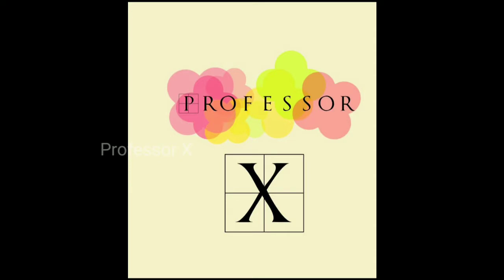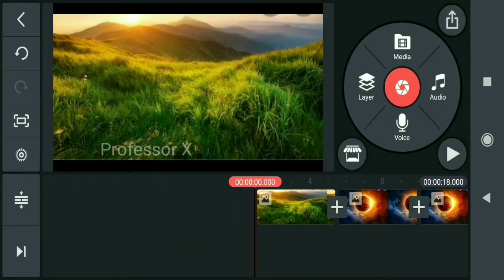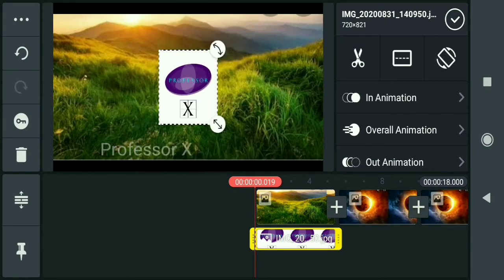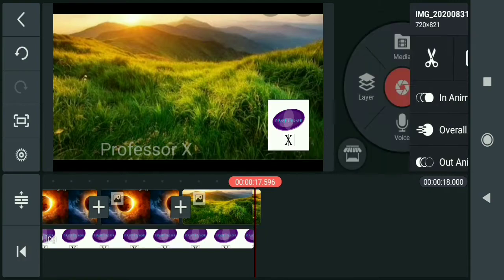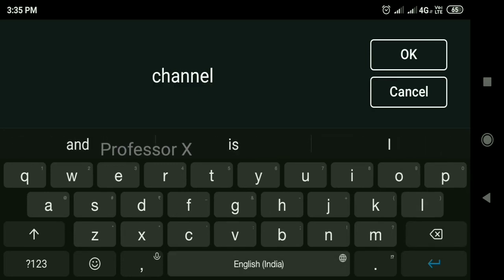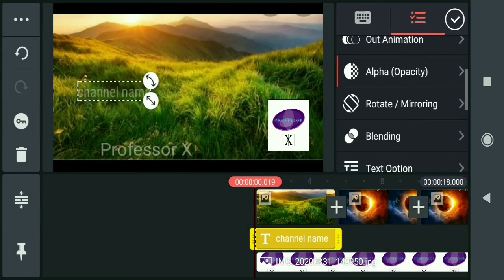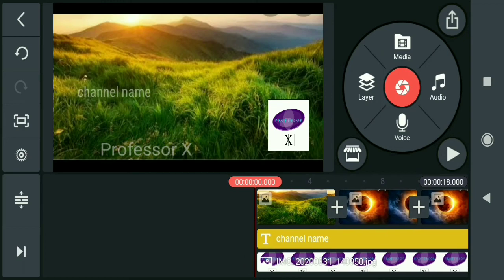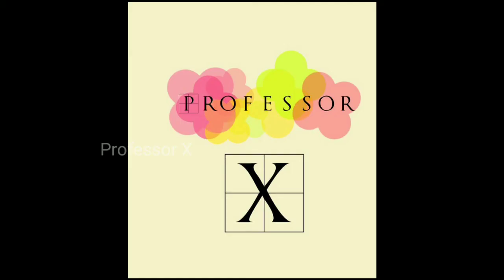How to set logo in your video in kine master | fully explained in tamil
in this video I have explained how to add channel logo on ur kine master video
clearly and hope u 😉Understood the video

the images I have used in this video does not belong to me and I have taken the images from google

THE IMAGES BELONG TO THE RESPECTIVE IMAGE OWNERS AND THE ONES

this video is not hurt anyone

just take this as a informative video